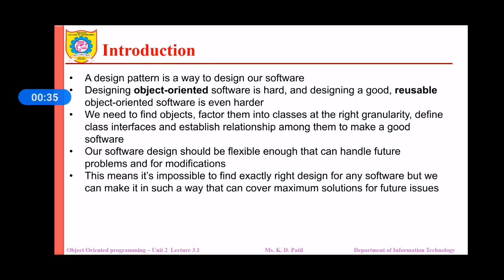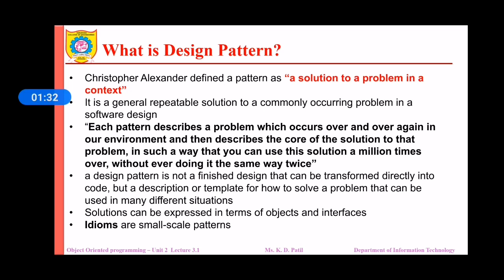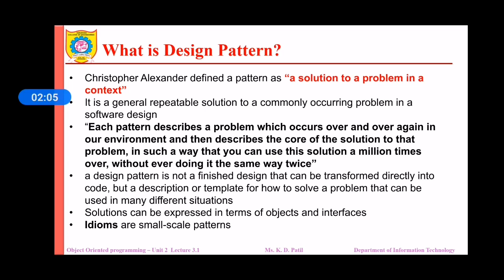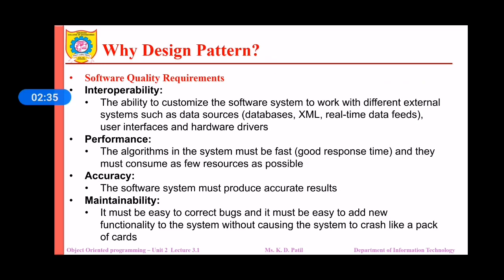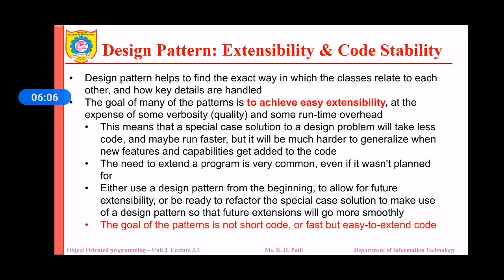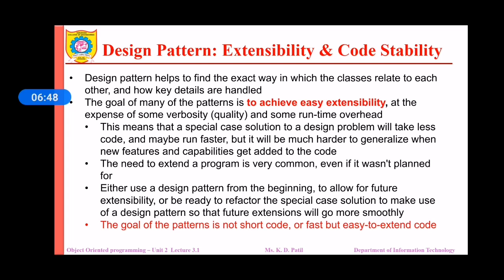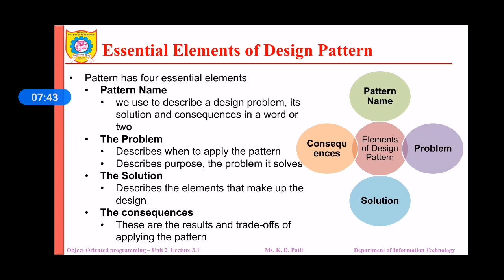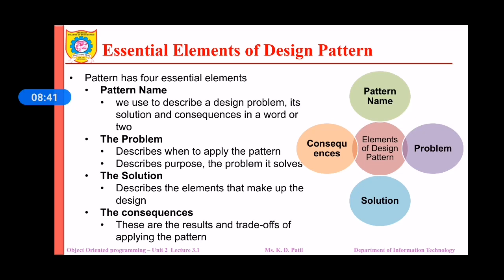Unit 2 Lecture 3.1: Design Patterns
What is Design Patterns?
Why Design Pattern?
Design Pattern: Extensibility & code Stability
Elements of Design Pattern